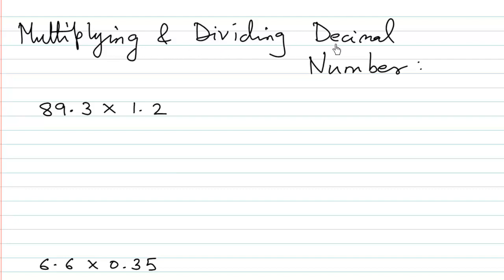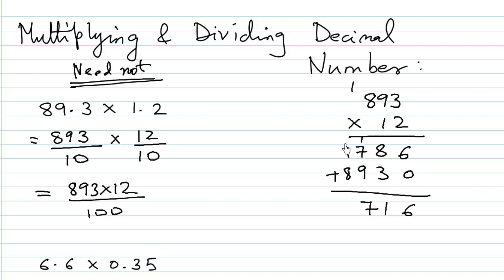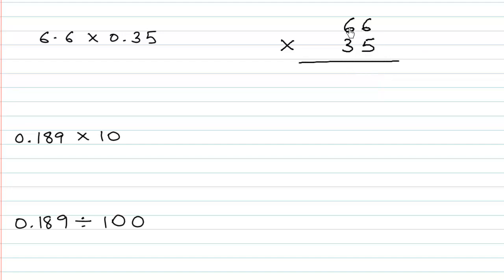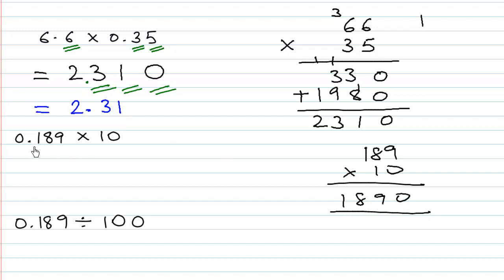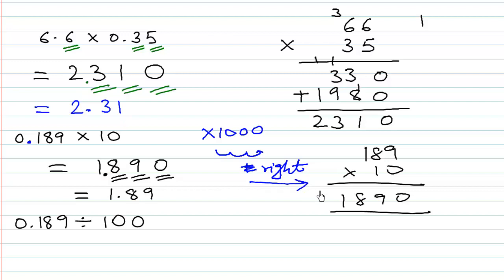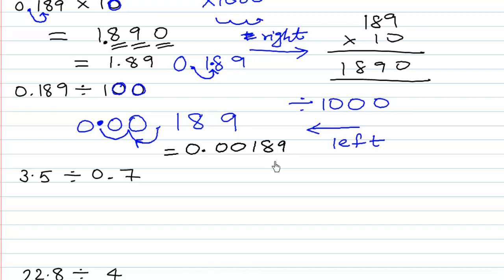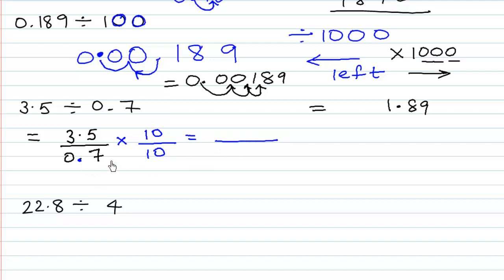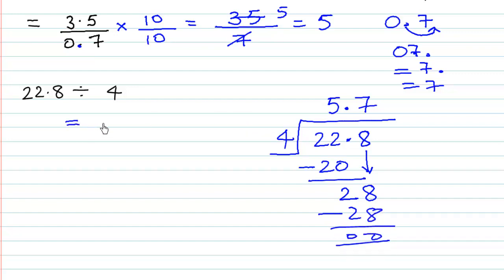Multiply and Divide Decimal Numbers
Learn to multiply and divide Decimal Numbers. This video will help you to revise.